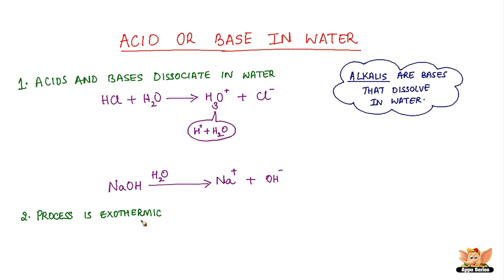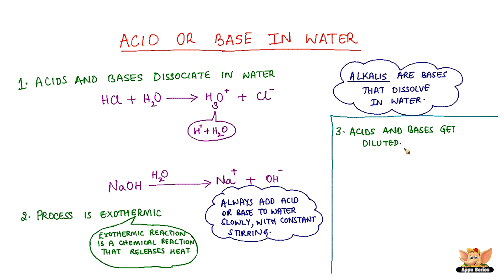Acid or Base in water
Acids and bases mixing with water is a process by itself. In this video, we'll learn what happens when acid or base is added to water. We'll also learn the correct procedure of dilution of acid or base with water.